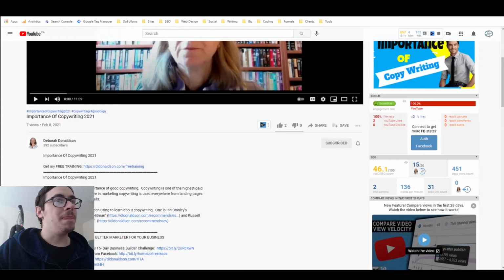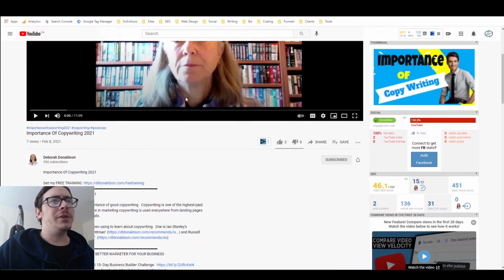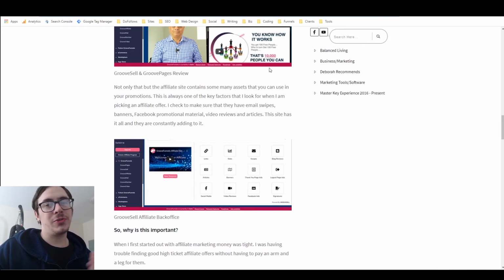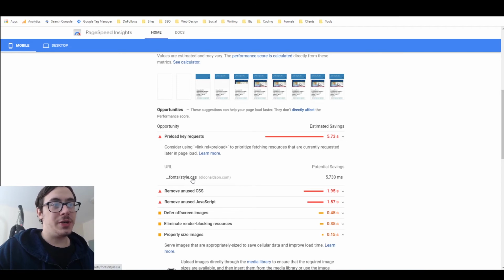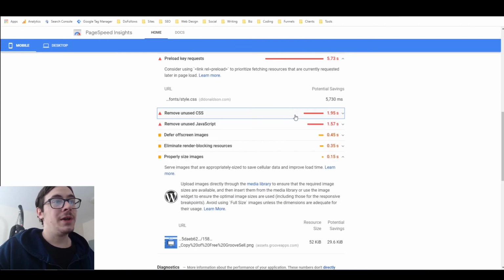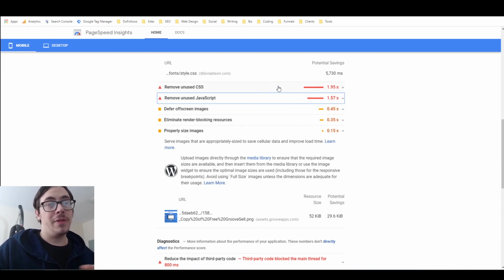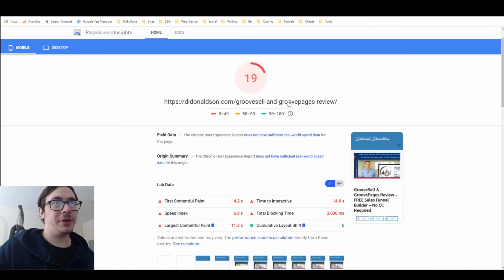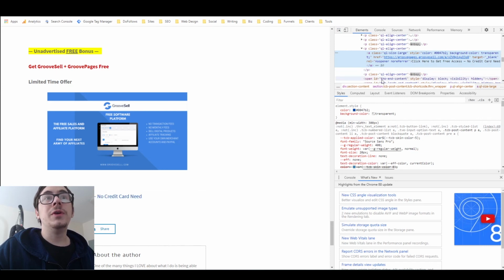YouTube SEO Audit + Blog SEO Review For Deborah Donaldson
In this video I do a quick YouTube SEO audit on my friend Deborah Donaldson's channel. I also do an SEO review of her blog. This SEO audit was   a bit of a challenge because Deborah is an experienced content creator and does a lot of things right. However I was able to find some areas for improvement, and I cover them all in this video.

The things most people need fixing for their YouTube channels is simple; they usually just need to use all of the tools YouTube gives them more effectively. Deborah was already doing all of that, so I focused on how she can do more advanced keyword research in order to target higher volume terms with low competition.

Need to get in touch with me?

I offer a range of digital marketing services including video marketing, video editing, and YouTube growth strategies specifically. I realize my channel is still small, but it's growing as fast as many channels 2x-10x its size!